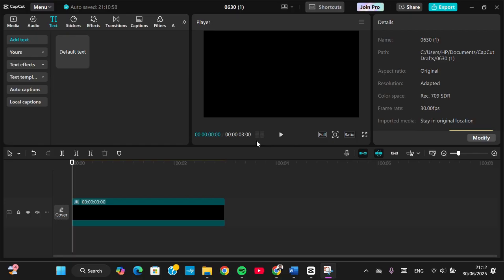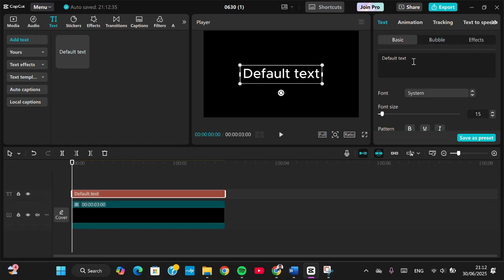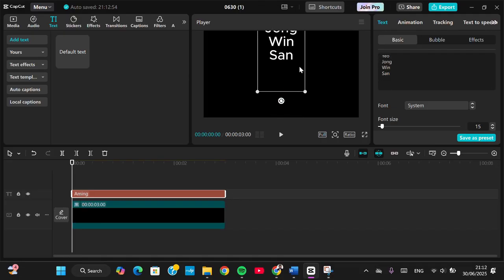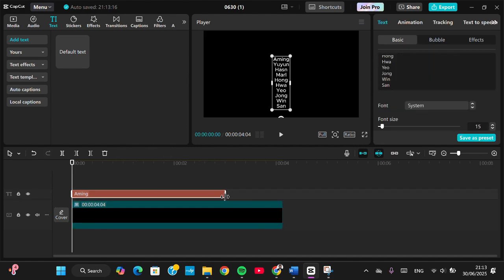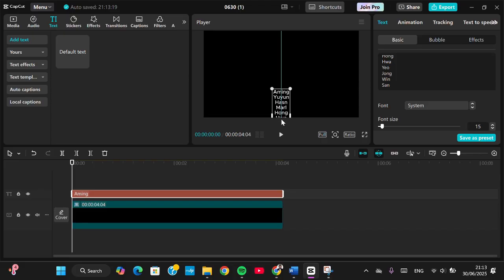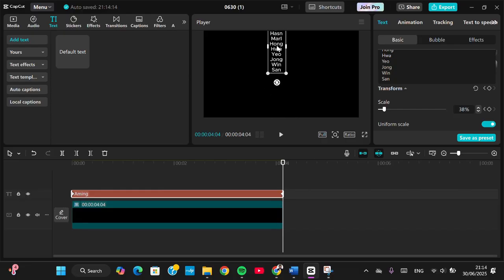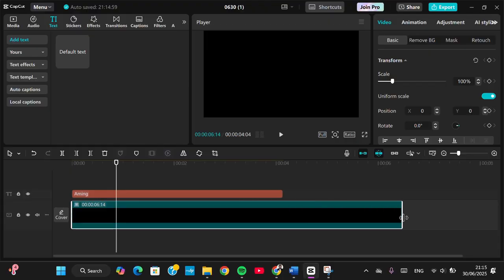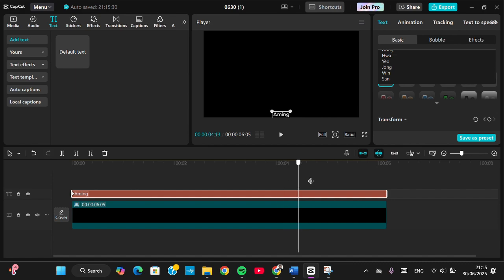⚡️ EASY: Vertical Scrolling or Rolling End Credits Text | CapCut PC Tutorial | Full How To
Want to add vertical scrolling or rolling end credits text in your CapCut PC project? In this easy tutorial, you'll learn step-by-step how to create professional-looking end credits that smoothly scroll from bottom to top—perfect for your short films, vlogs, or cinematic videos. We cover text settings, keyframes, and tips to make your credits look polished and clean. Whether you're a beginner or experienced editor, this guide will help you level up your editing skills fast!